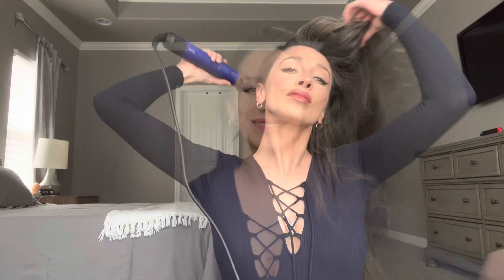Dyson Airwrap Try Out 2023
Hi everyone!!!

Products used to prep and set hair:

*Living Proof Restore Perfecting spray.

*Kevin Murphy Color Me Everlasting Colour
Leave-in.

*Kevin Murphy Blow Dry Ever Lift.

*Kevin Murphy Body Mass.

*Kevin Murphy Doo Over.